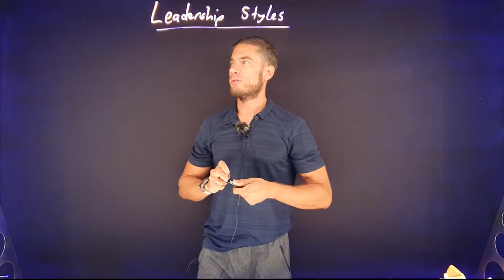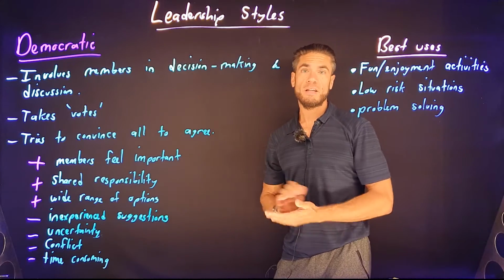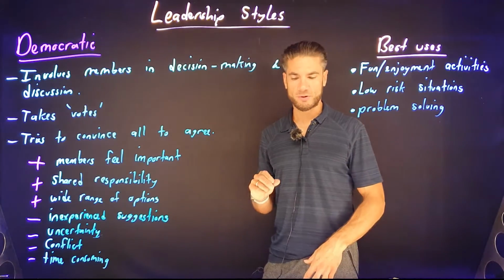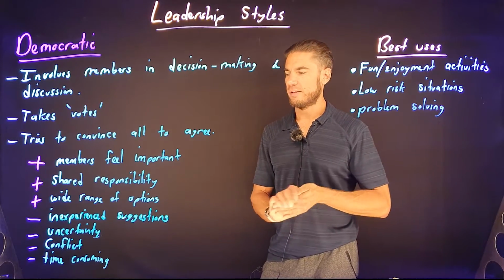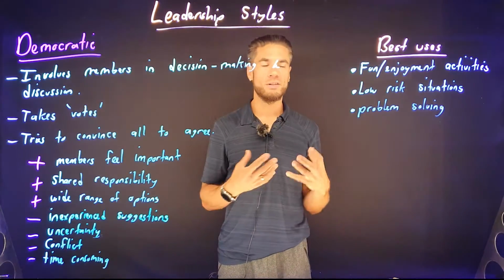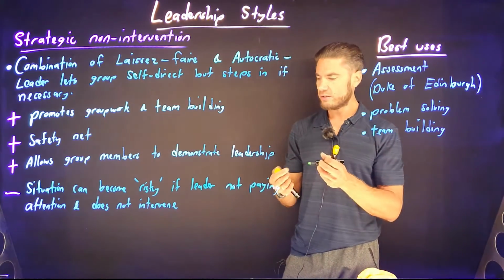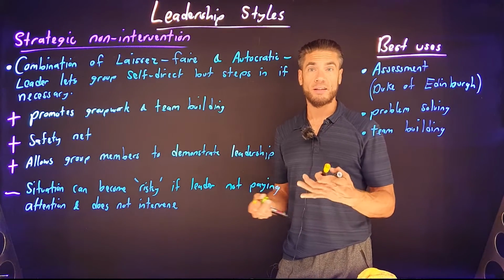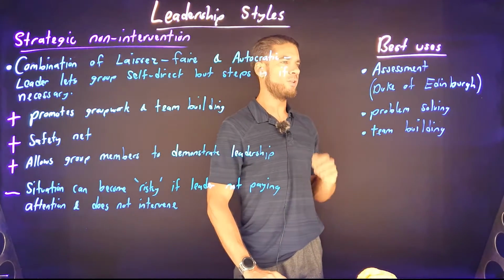Outdoor Recreation: Leadership Styles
Preliminary PDHPE
Option 4: Outdoor Recreation
Video 08 - Leadership Styles